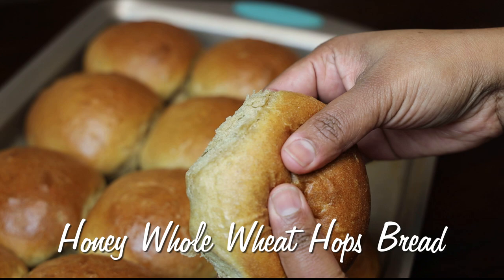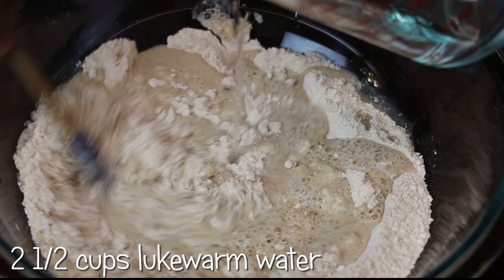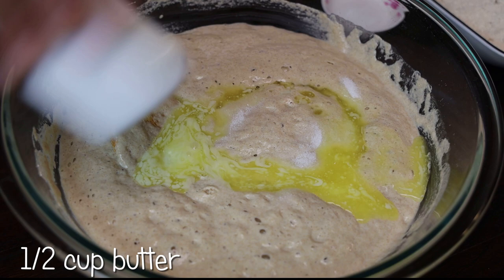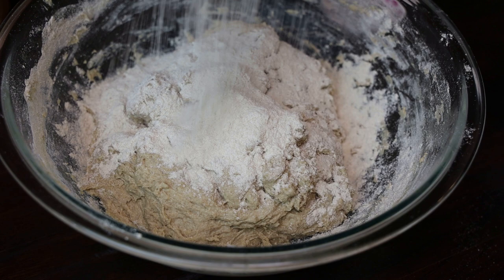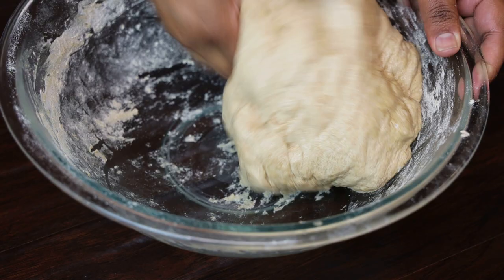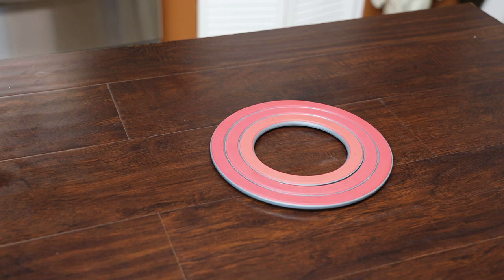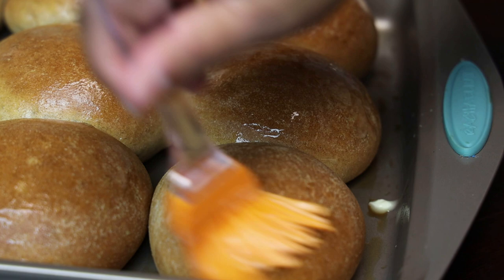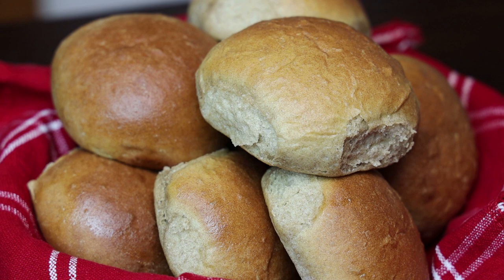How to make Trini Whole Wheat Hops ( Soft & Detailed Recipe)- Episode 1051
Makes 12 large rolls or 2 loaves
Bakes at 350 Deg. F for 30 mins

2 cups fine whole wheat flour( King Arthur)
2 tbsp instant yeast
2 tsp wheat gluten - optional
2 1/2 cups lukewarm water
2 tbsp honey
1 tsp salt
1/2 cup butter melted
2 tbsp honey
3 cups fine whole wheat flour
1/2 cup extra dry flour for dusting